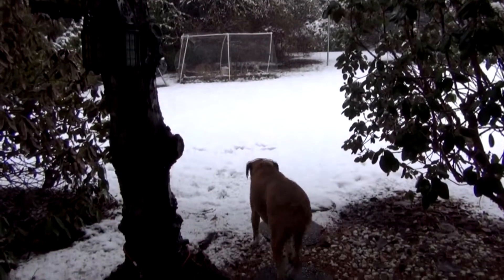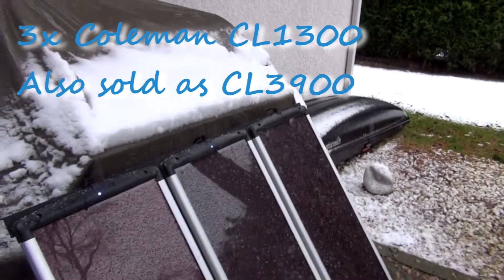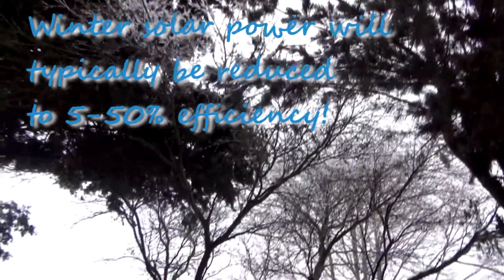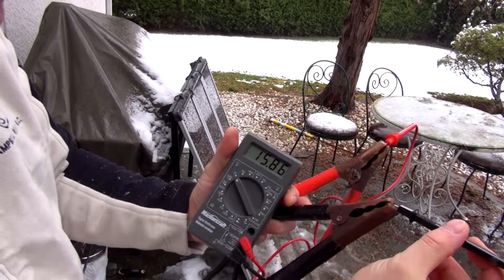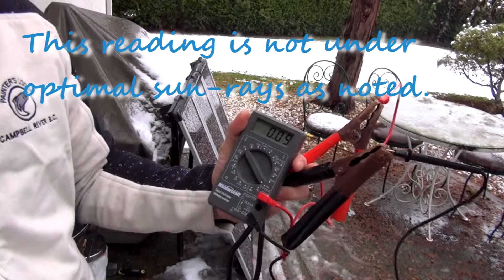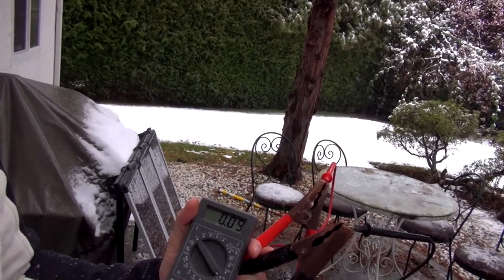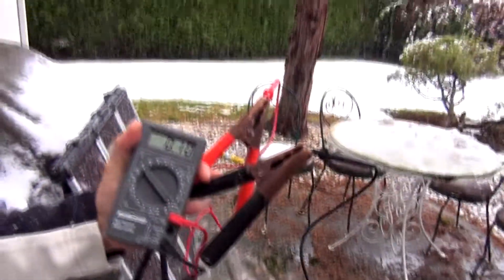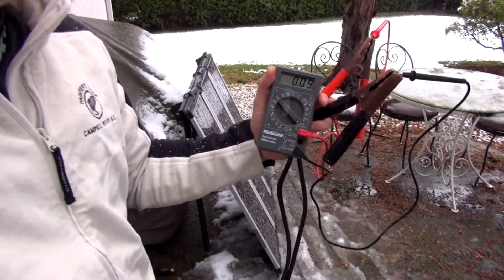Solar Panel Update (winter use Coleman / Sunforce 60W CL1300 / 3900)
Use this site to figure out the optimal sun-ray and path (time throughout the day) to position your solar panel